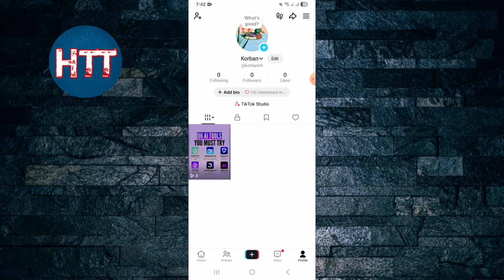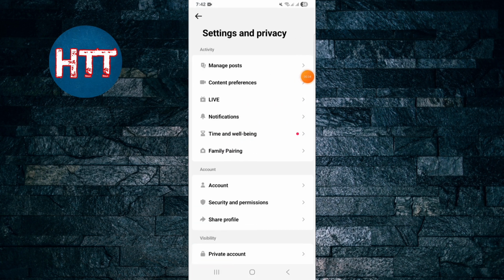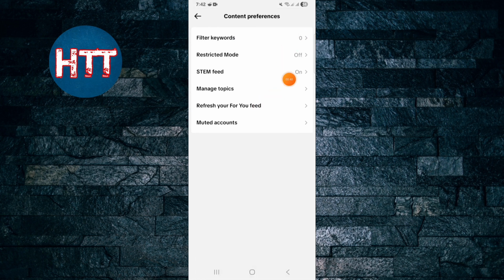How To Change TikTok Recommendeds - Quick Guide